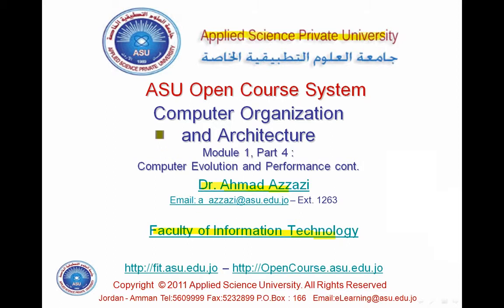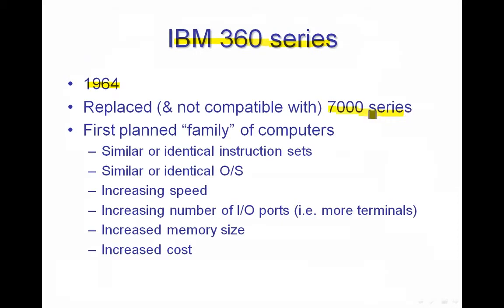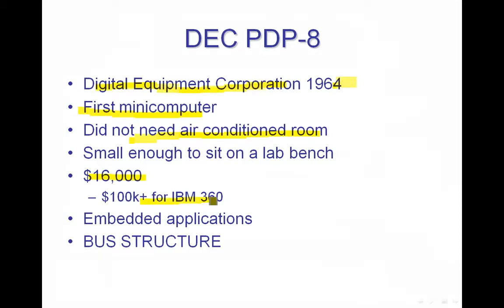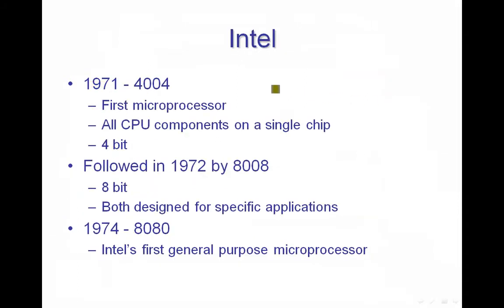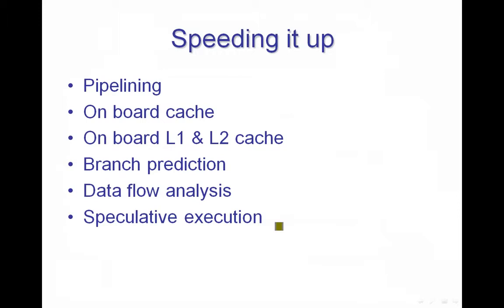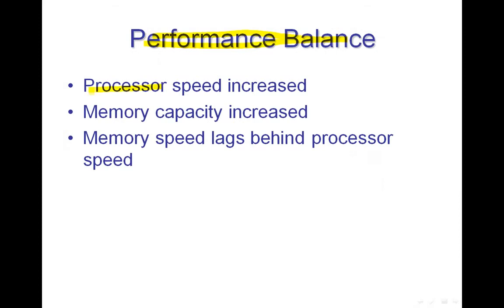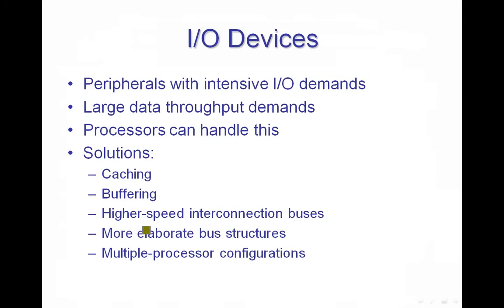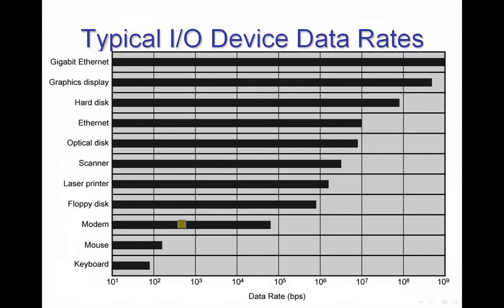Module 1, Part 4 by Dr Ahmad Azzazi